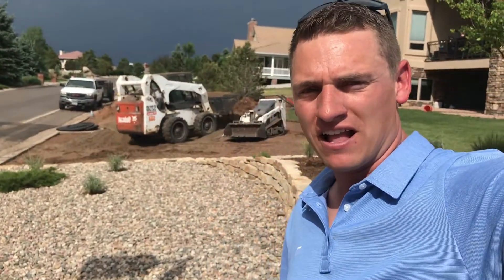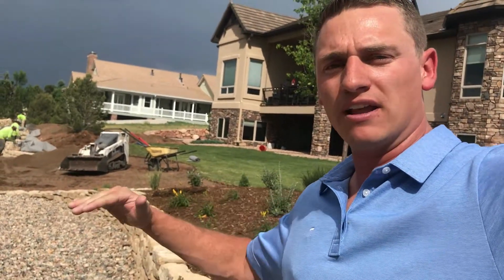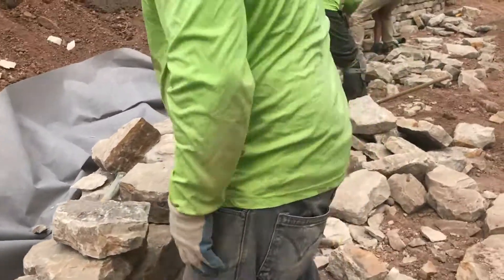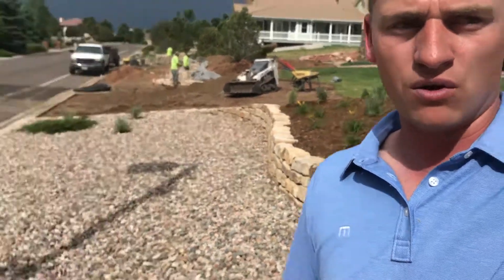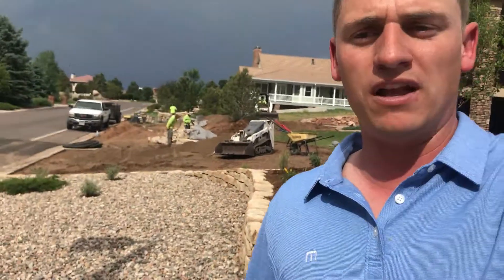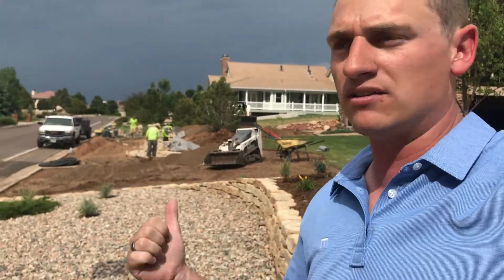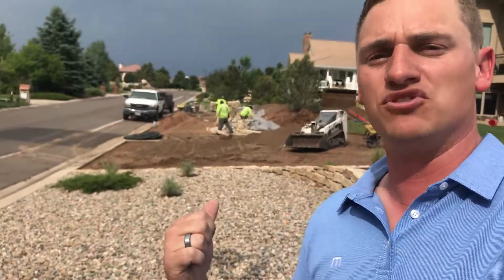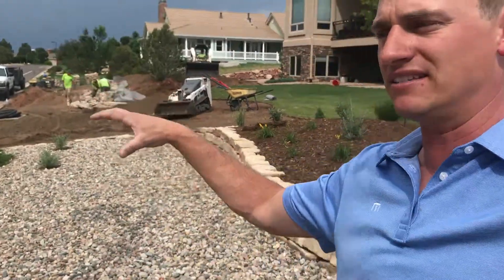The Retaining Wall on The Corner Lot - Inside View: Vlog 002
Matt shows off the second phase of the retaining wall the crew is building out in the hot sun